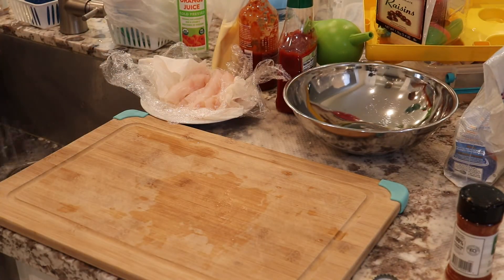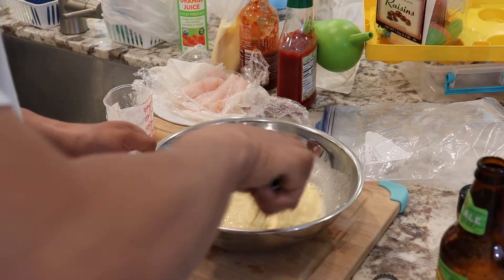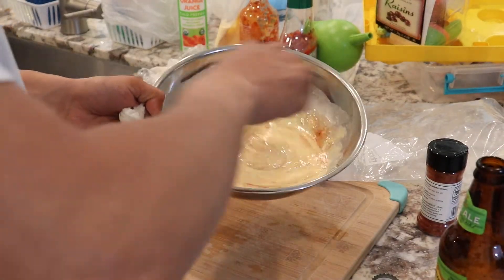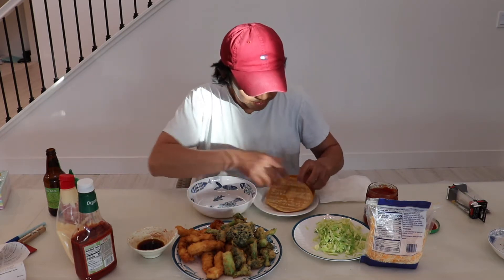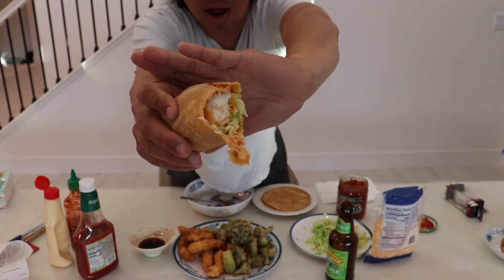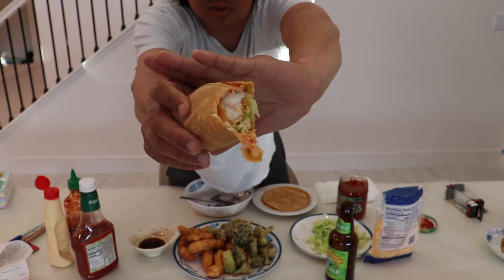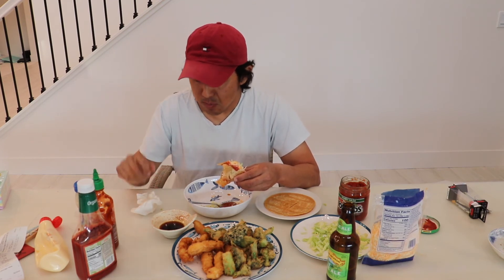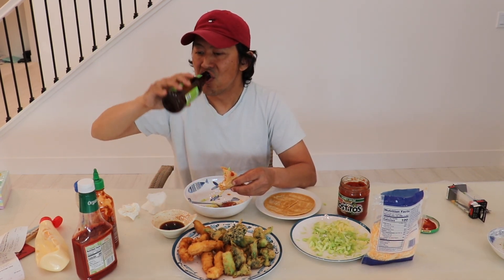Food: Cooking up halibut and broccoli with beer batter, tempura style and eating it in a taco.